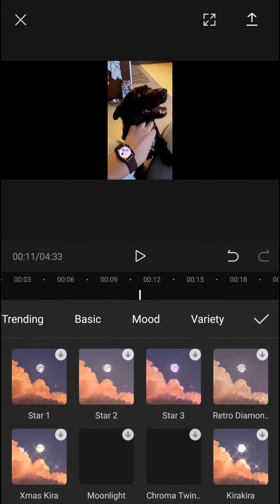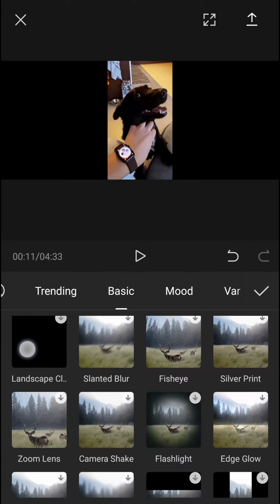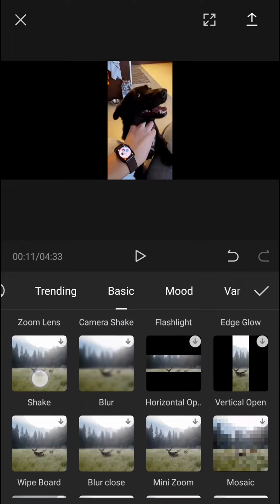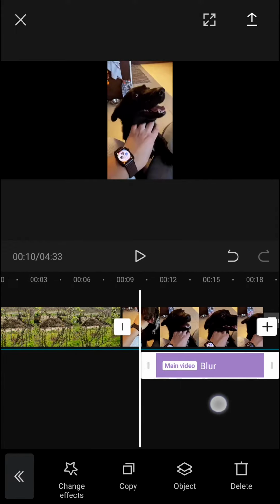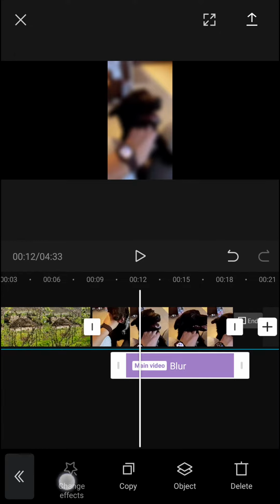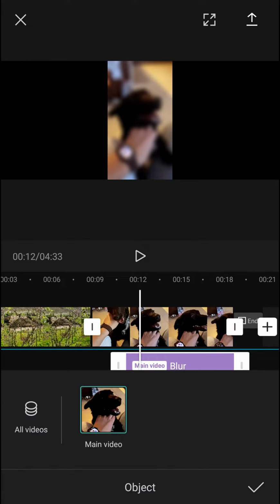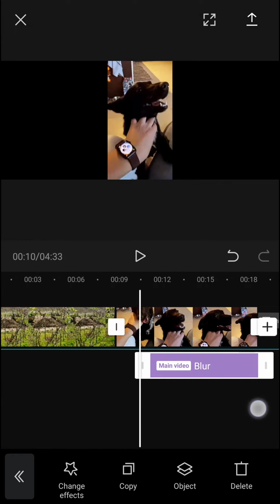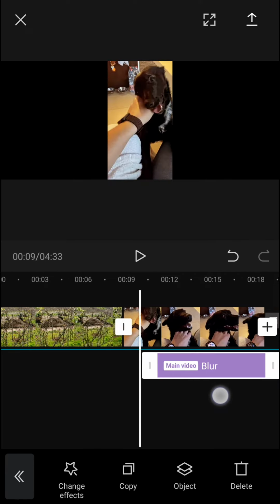How To Add Blur In Video CapCut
‏‏‎ ‎ In This Video You Will Learn How To Add Blur In Video CapCut ‏‏‎ ‎

GET AMAZING FREE Tools For Your Youtube Channel To Get More Views:
Tubebuddy (For GROWTH on Youtube):